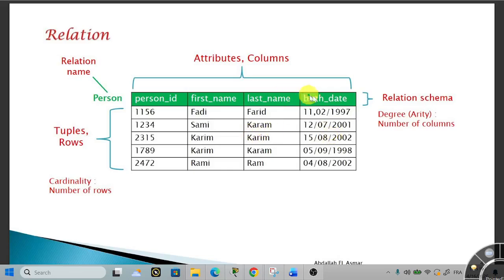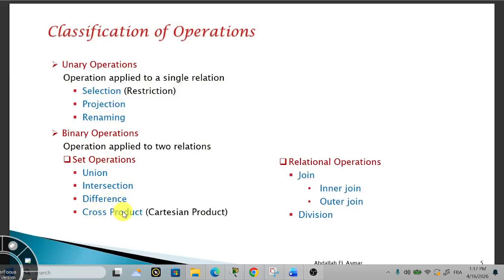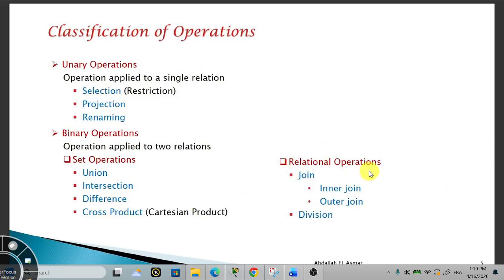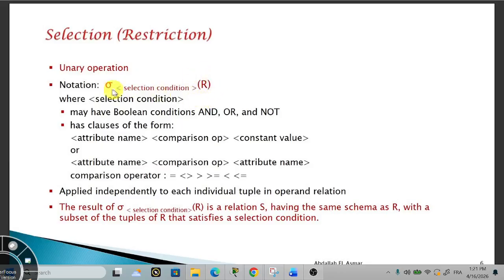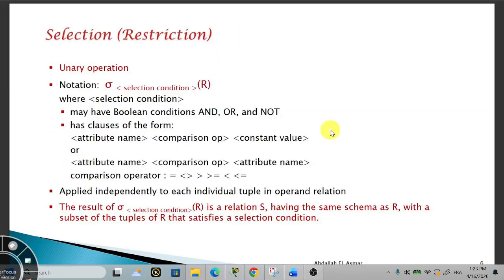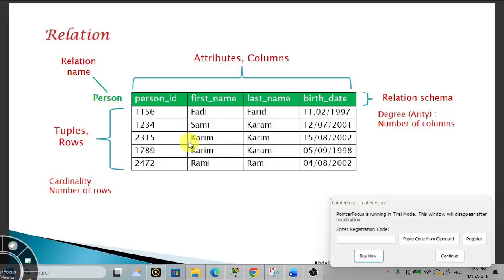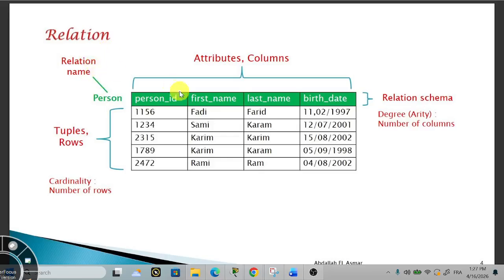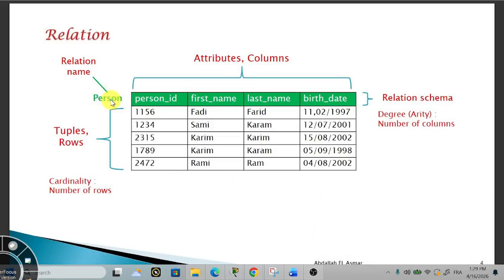Relational Algebra Part 1 Video # 2